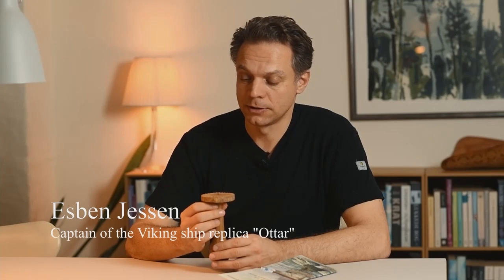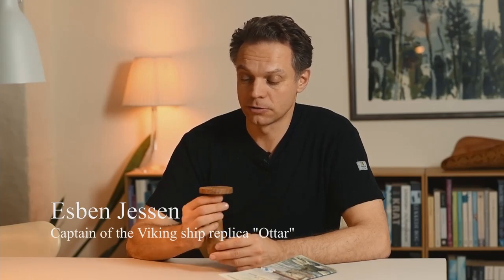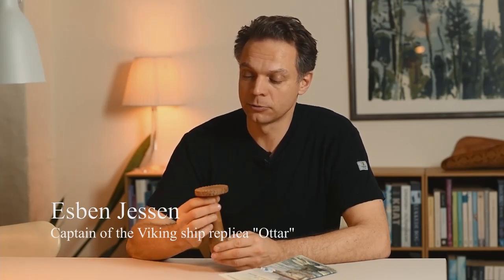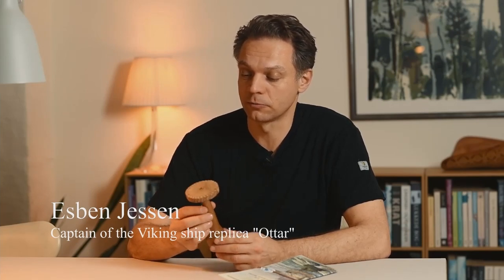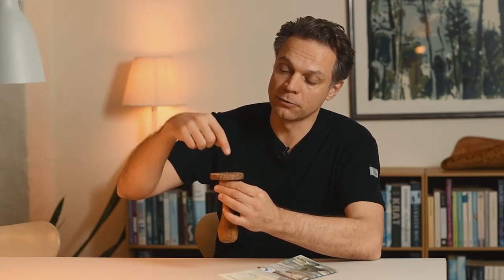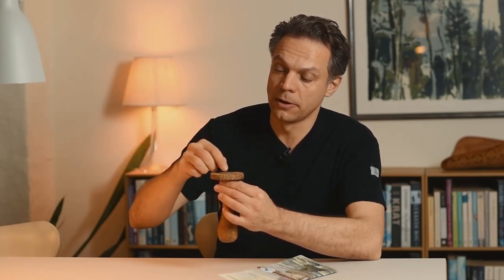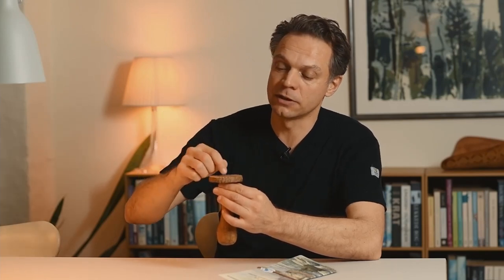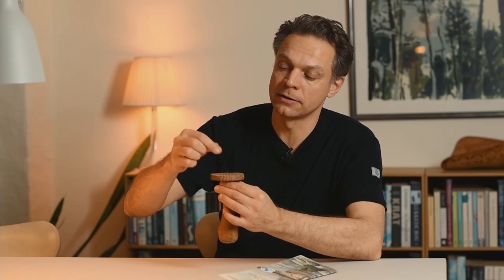The secrets of Viking navigation - An interview with a captain of a Viking ship replica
Esben Jessen is captain of the "Ottar" - a replica of a Viking freight ship found in Roskilde, Denmark. In 2018 I had the chance for an interview for my movie trilogy "The Viking Route", which is available here on my YouTube channel. Esben shared with me all the secrets of navigating by all means of nature using currents, wavepatterns, clouds, birds, whales or even smells. This might become useful for sailors sometimes even in our modern times of GPS.